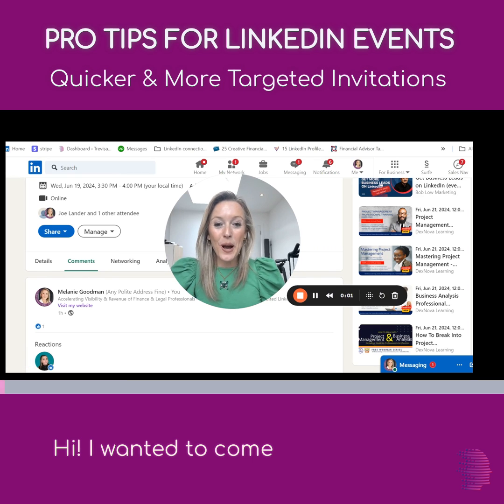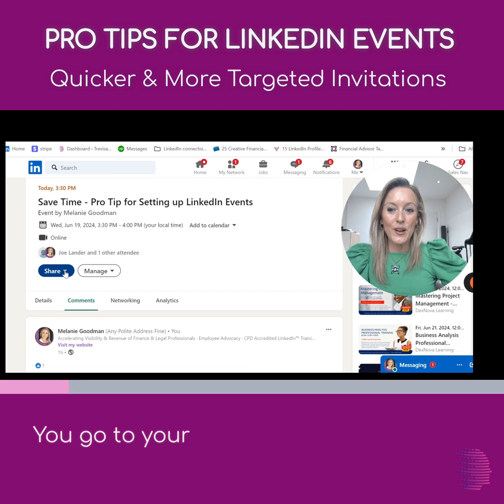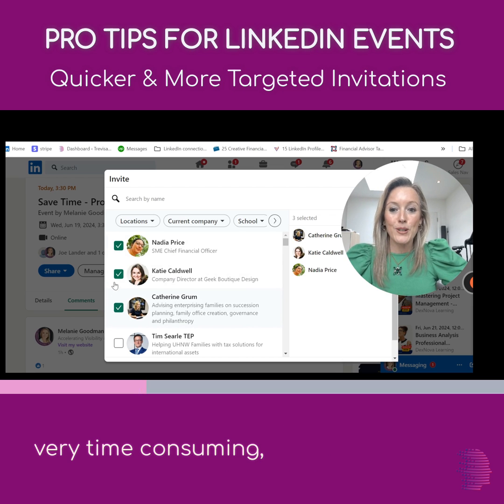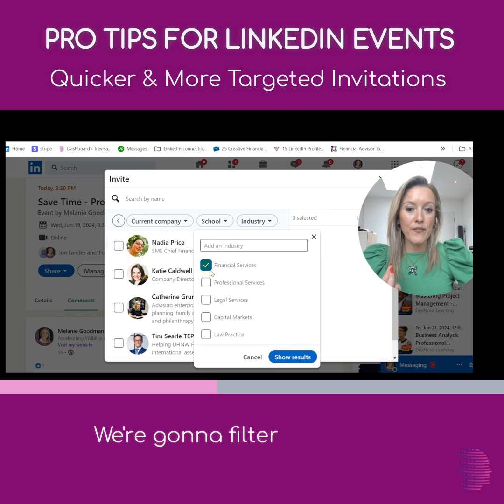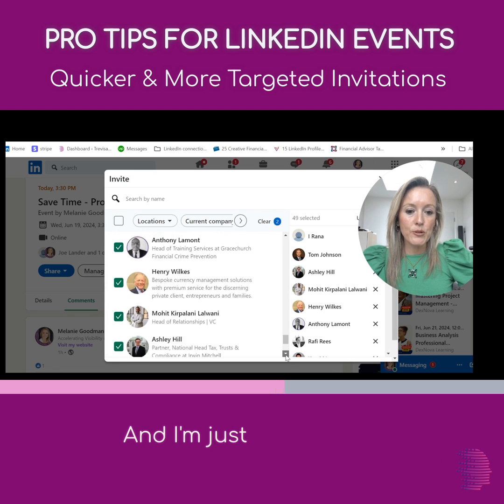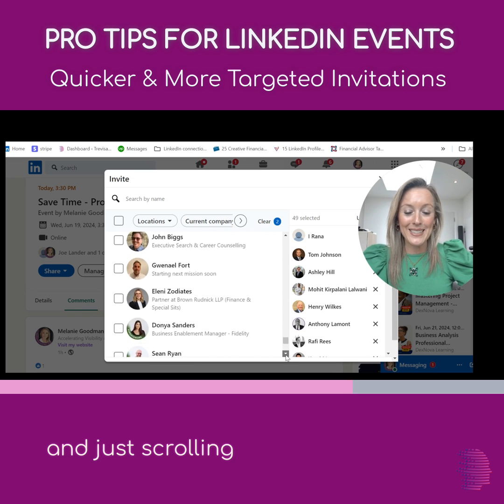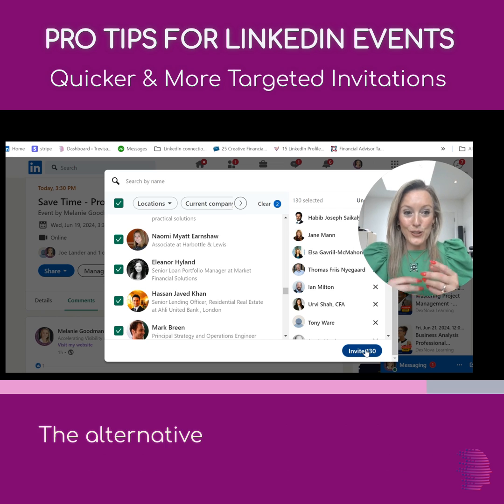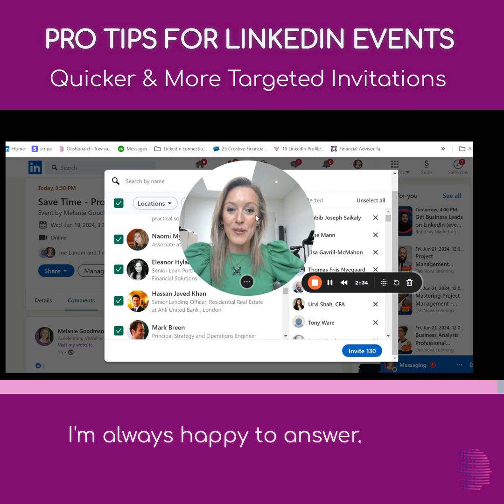How to send 1000 LinkedIn Event Invitations in less than 1 minute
Welcome to my LinkedIn tutorial where I reveal a faster, more targeted method for inviting people to your LinkedIn events! If you've been manually clicking to invite your connections, this video is a game-changer for you.

In this video, you'll learn:
The power of using LinkedIn's filters to target the right audience
A step-by-step guide to inviting 1000 connections in under a minute
Time-saving tips and tricks to streamline your LinkedIn event management

Inviting people to your LinkedIn events can be incredibly time-consuming if done manually. Most people don't know about this simple trick that allows you to invite up to 1000 connections quickly and efficiently. By using filters and the "magic square" method, you can ensure your invitations are targeted and relevant, increasing the chances of higher engagement and attendance.

Key Points Covered:

Event Setup: See how to create a LinkedIn event and access the invite feature.
Using Filters: Learn how to filter your connections based on industry, location, and other criteria to target your ideal audience.
Magic Square Method: Discover the secret square that lets you highlight multiple connections at once, speeding up the invitation process.

This method not only saves you time but also helps you reach a more targeted audience, leading to better event turnout and engagement.

About the Presenter:
I'm Melanie Goodman, a LinkedIn coach with years of experience helping professionals and businesses maximise their LinkedIn presence. Whether new to LinkedIn events or looking to improve your current strategy, this tutorial will provide valuable insights and actionable steps.

Additional Resources:
365 days of Done-For-You LinkedIn Content (including social media holidays